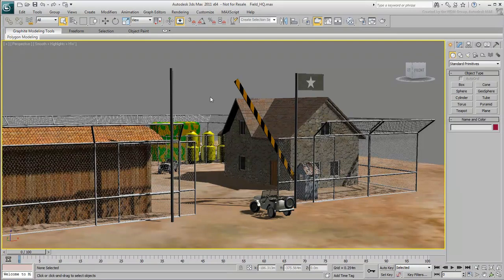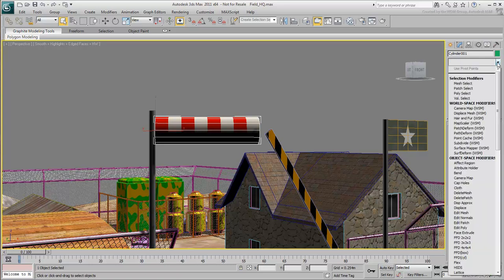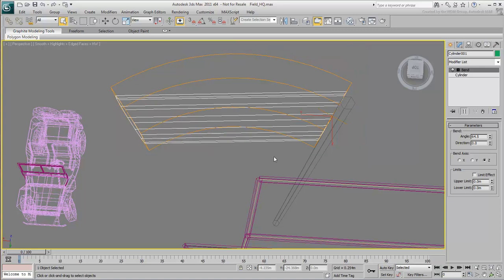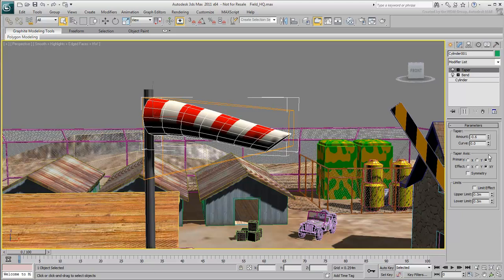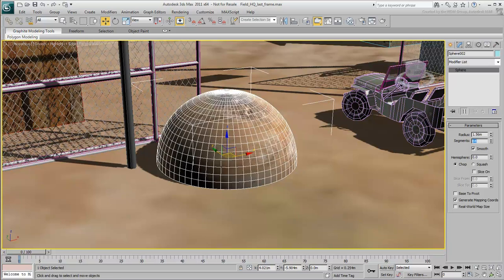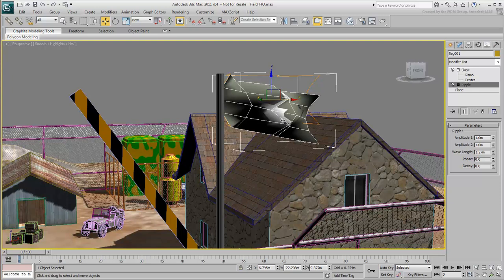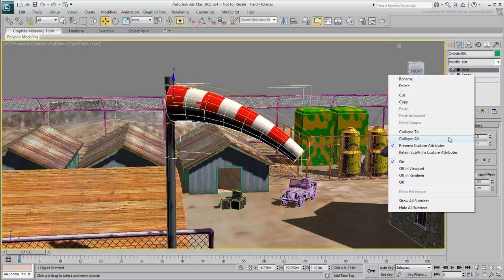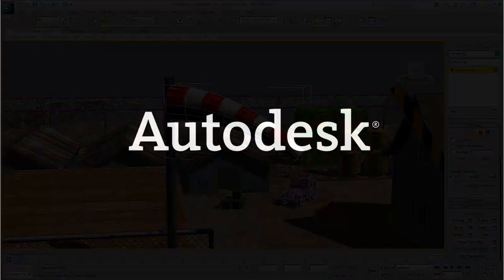3ds Max - Modifiers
This movie shows you how to create various objects by applying modifiers to primitives. The modifiers described in this movie are Bend, Taper, Twist, Noise, Skew, and Ripple.

Level: Beginner
Recorded in: 3ds Max 2012